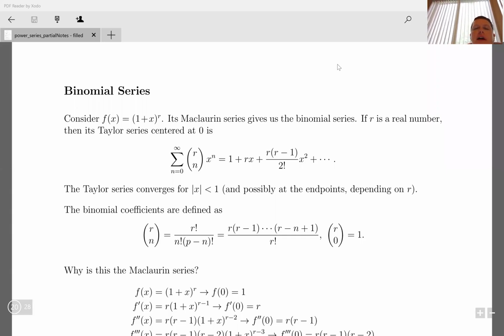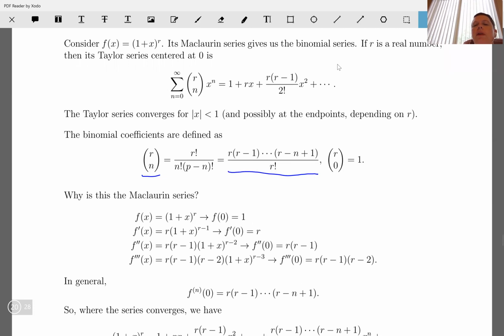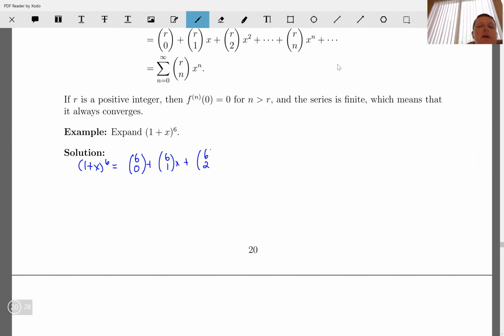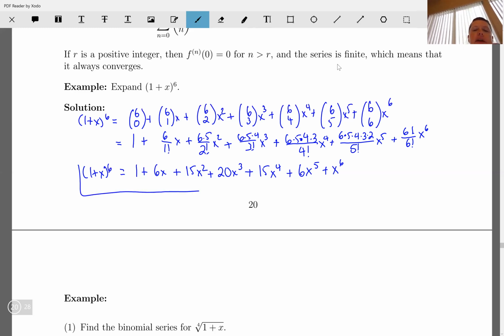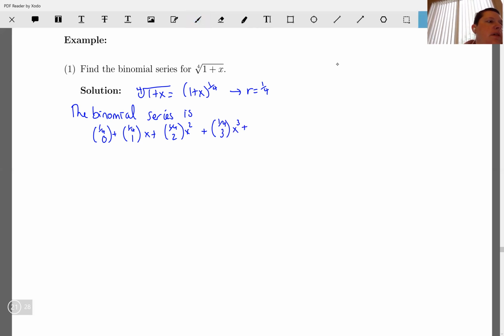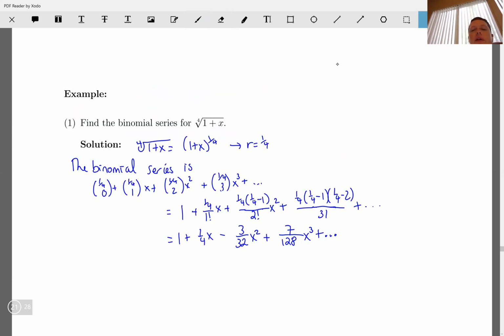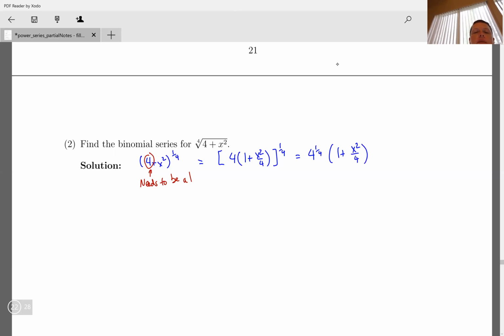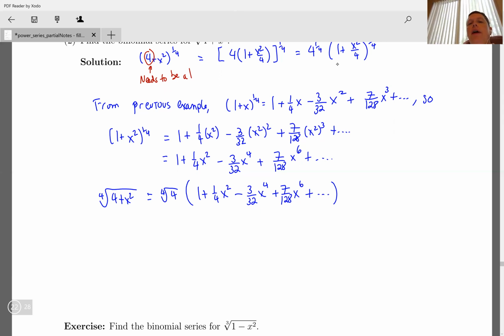Binomial Series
Using the binomial expansion, even with exponents that are not positive integers.